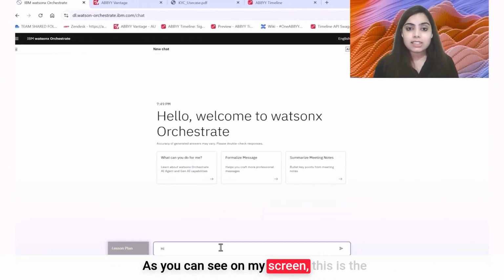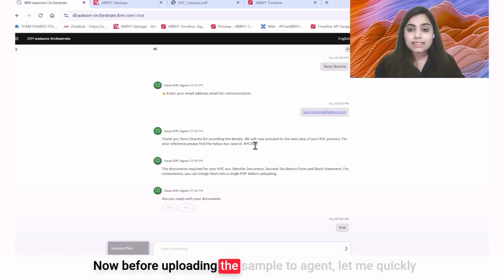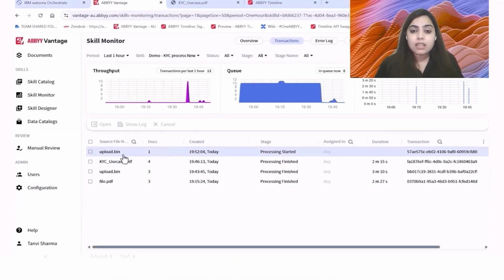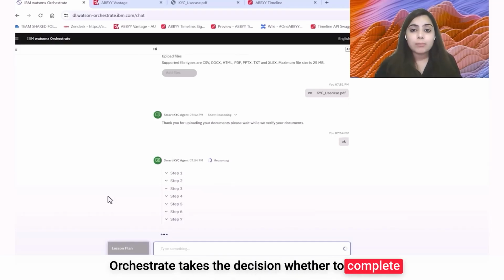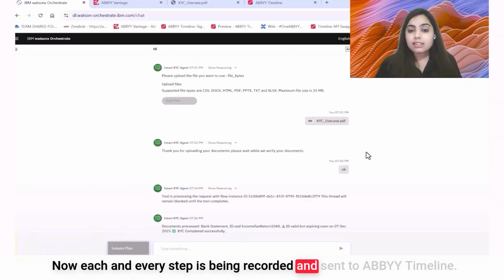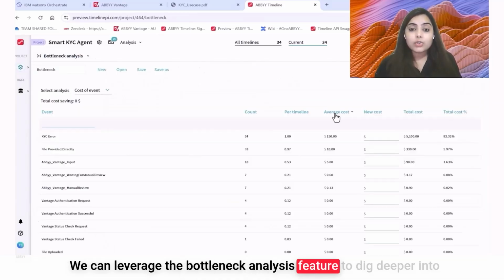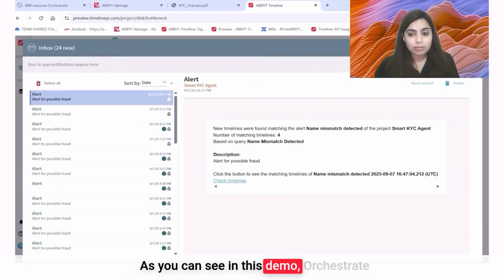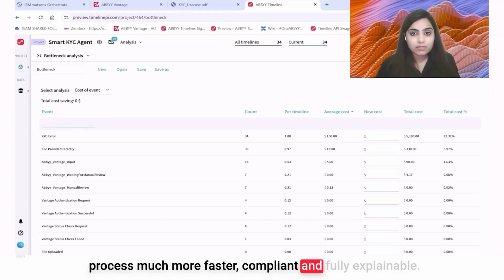Transforming KYC with watsonx Orchestrate, Vantage, and Timeline integration demo.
In this demo, you’ll see first-hand how the integration of IBM watsonx Orchestrate, ABBYY Vantage, and ABBYY Timeline transforms the entire Know Your Customer (KYC) process. Vantage seamlessly delivers information from documents submitted to the Smart KYC Agent for compliance check, and Timeline then provides insights regarding process efficiency, bottlenecks, and their exact business impact based on the whole array of requests processed.

To learn more about ABBYY’s solutions for customer onboarding, we invite you to explore our To learn more about IBM watsonx integration,

Ascend 2025.2 is our premier launch event for showcasing how ABBYY turns clarity into action, with a sharp focus on Document AI and Process AI delivering real outcomes. Watch the full session of Ascend 2025.2 on demand

Do you want to enhance your technical expertise with ABBYY products and solutions? On ABBYY University, you can access free training and certification options

For questions, please visit the ABBYY Help Center where you can find product release updates, project setup and document definition resources, community discussions, and contact ABBYY Support